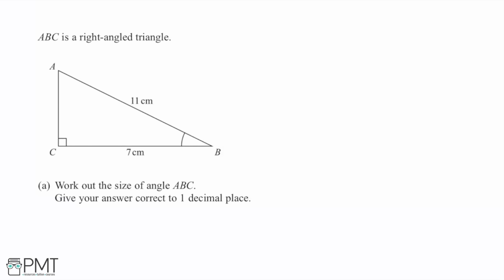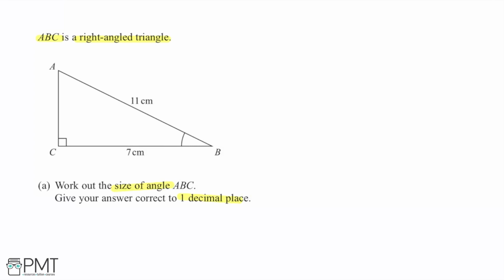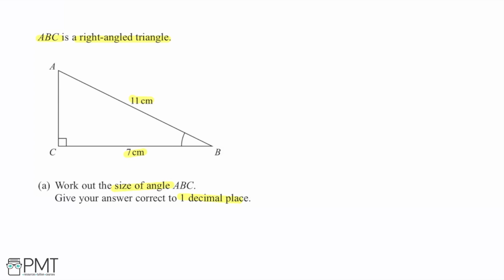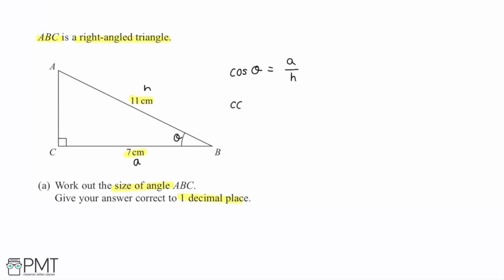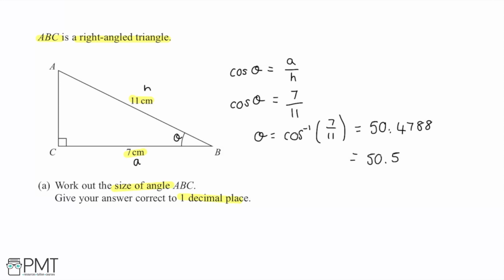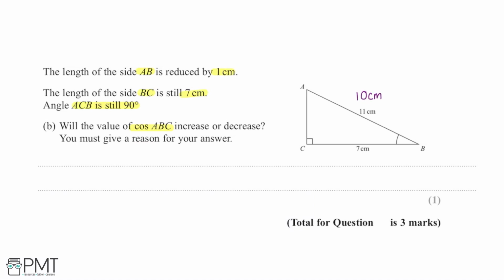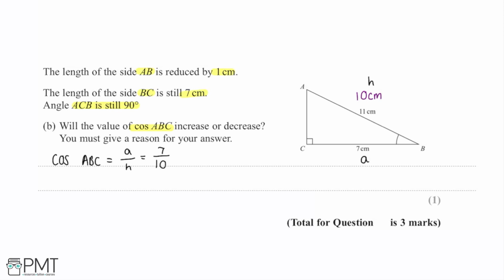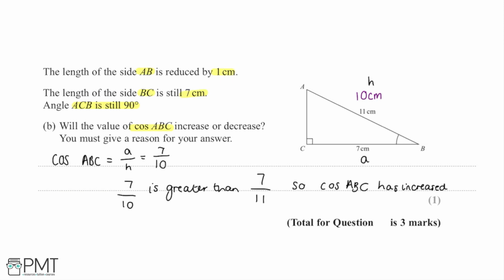Trig Ratios and Exact Values (Higher) - Q3 | Maths GCSE | PMT Education